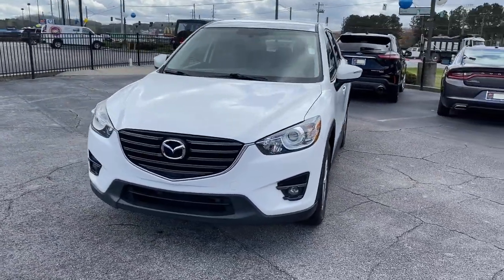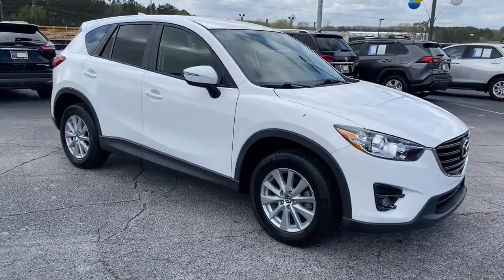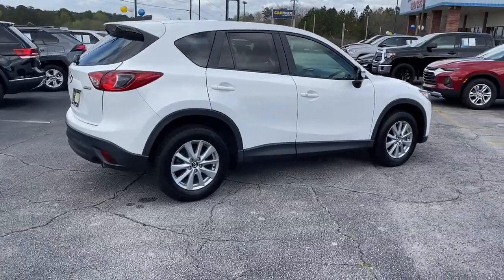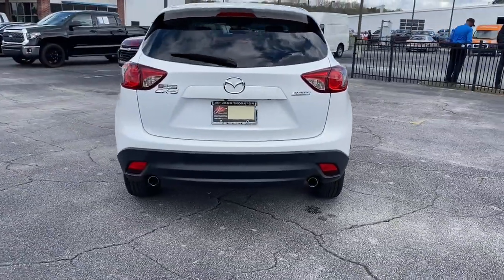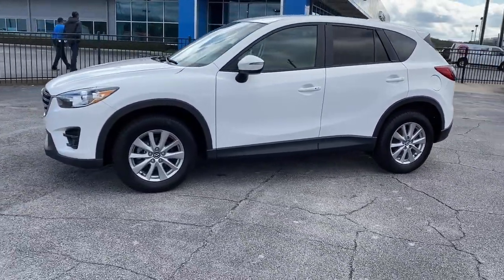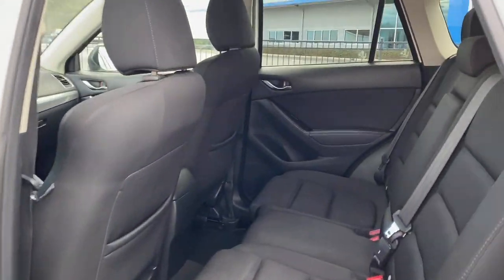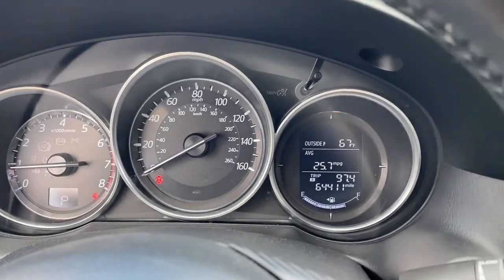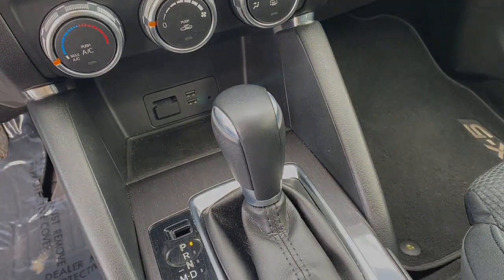2016 Mazda CX-5 Lithia Springs, Douglasville, Powder Springs, Smyrna, Atlanta, GA R12857A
Crystal White Pearl Mica Used 2016 Mazda CX-5 available in Lithia Springs, Georgia at John Thornton Chevrolet. Servicing the Douglasville, Powder Springs, Smyrna, Atlanta, GA area.